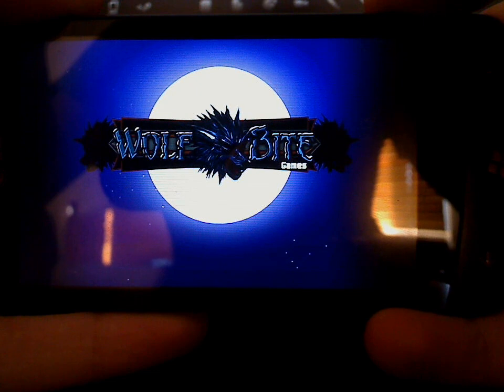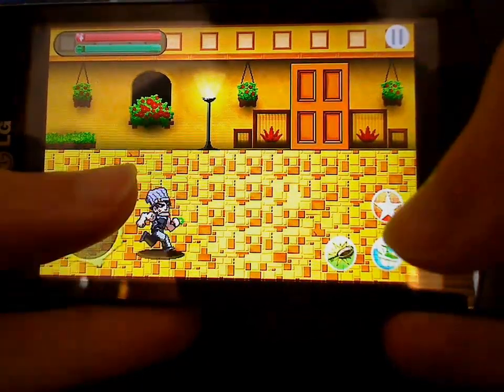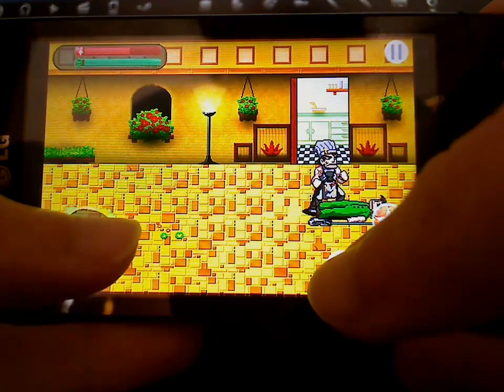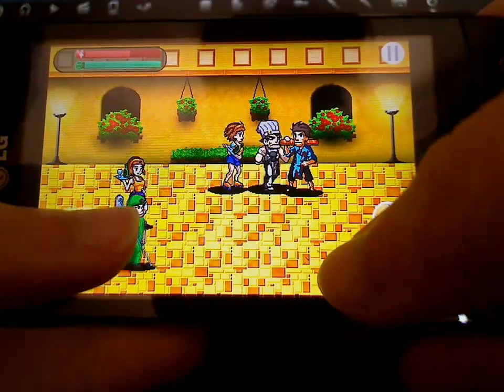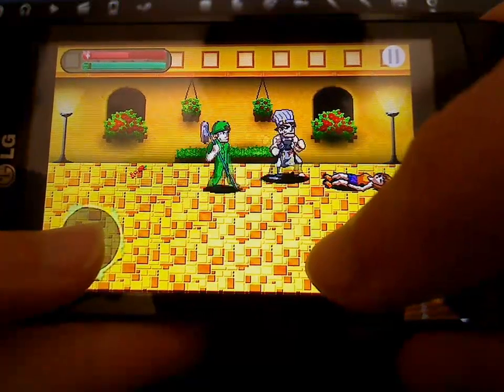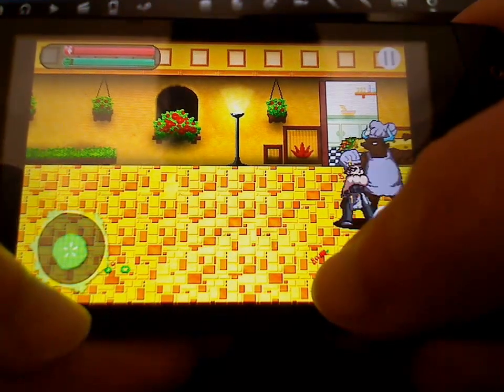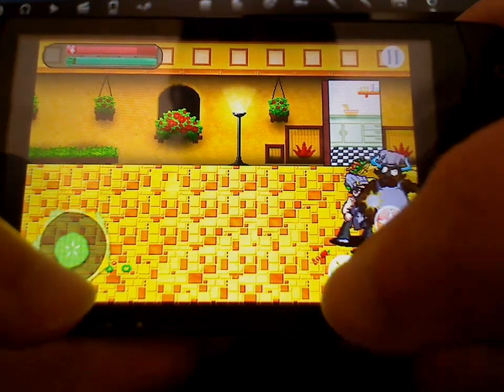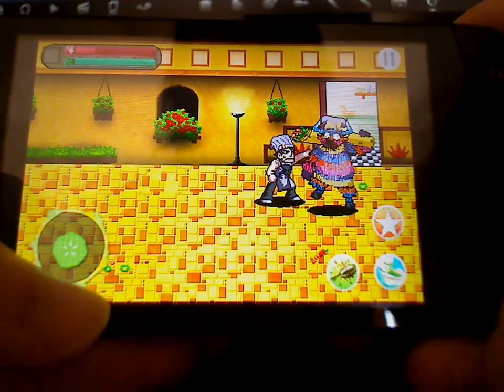Chester's Revenge Windows Phone Game Review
Chester was a very successful chef, that is until his reputation was ruined by six envious evil chefs. Now with his career ruined and nothing to lose, it's time to serve them a dish called revenge.

Revenge never tasted so good!

Game Features
- 7 Awesome Funny Powers
- 6 Levels
- 6 Funny Bosses
- Awesome Music and Sounds